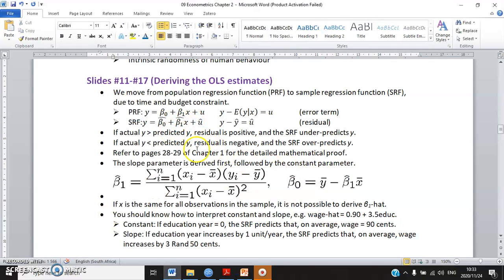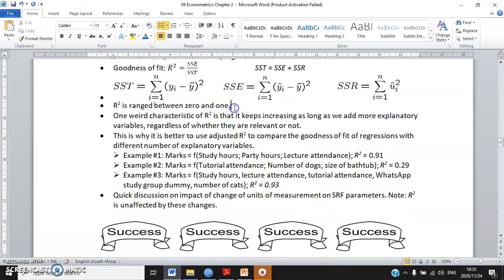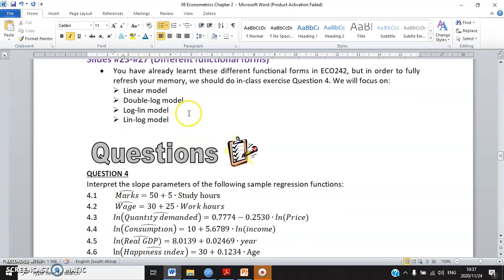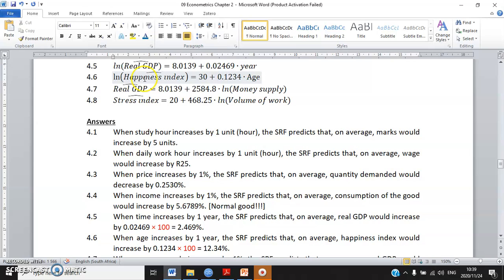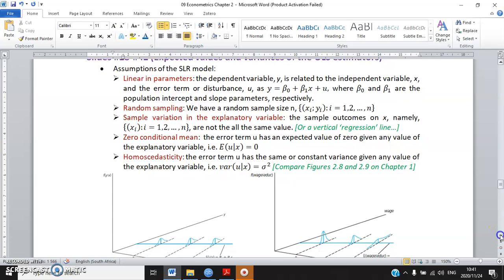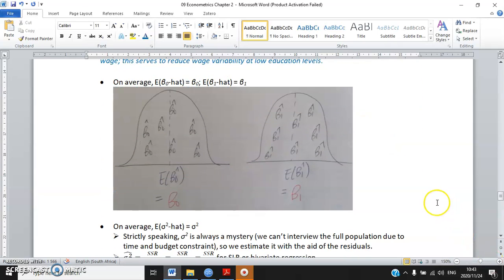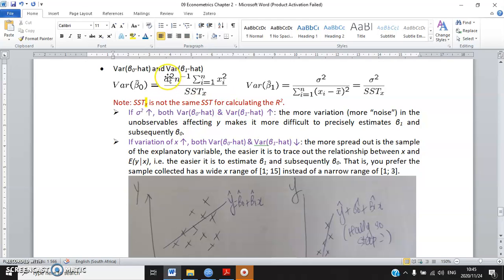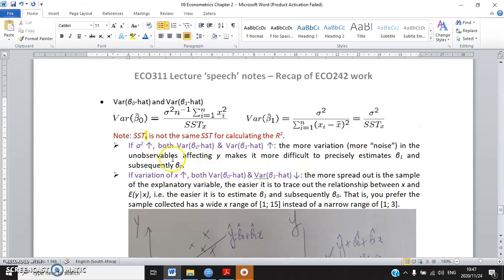Bootcamp 13 Econometric Ch2b